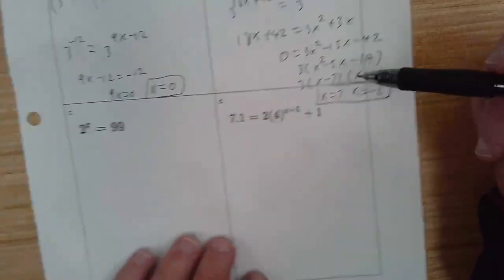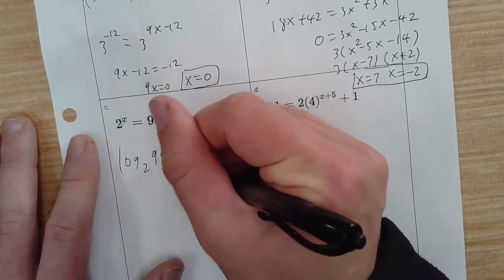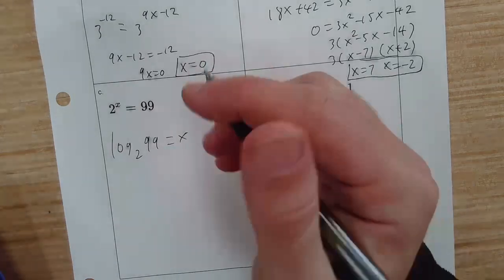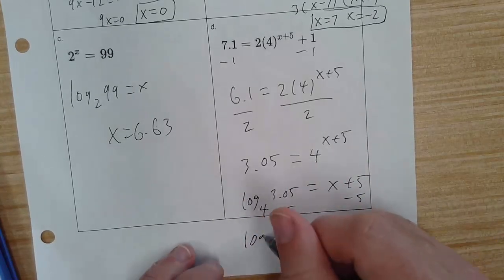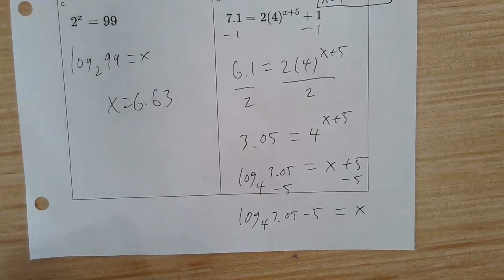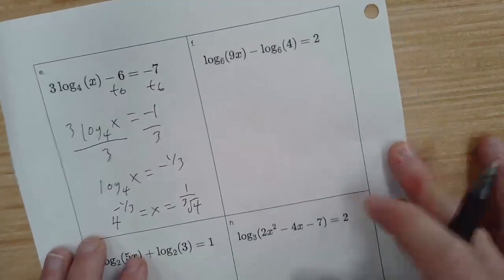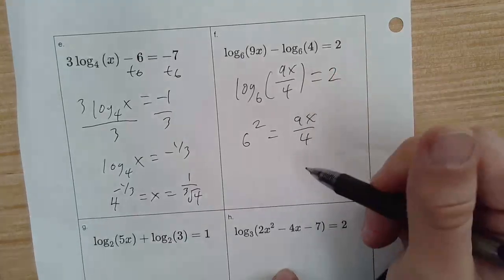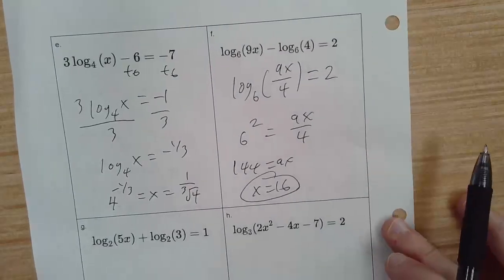Log/Exp Equations Group Work Key